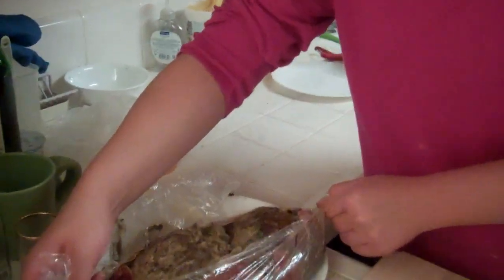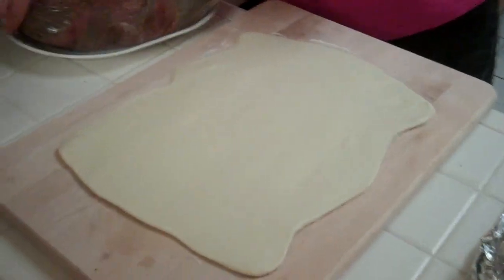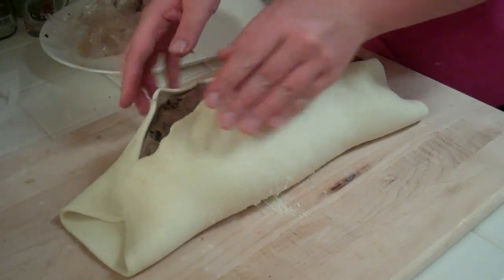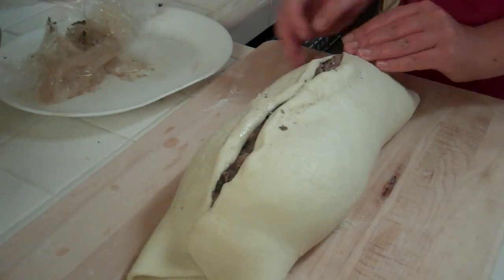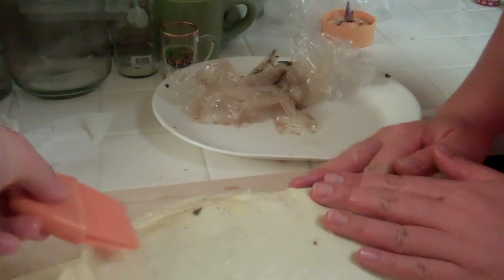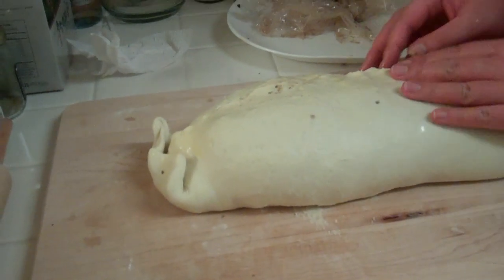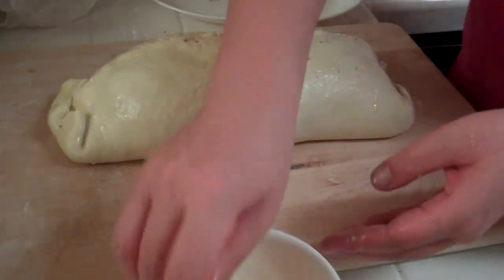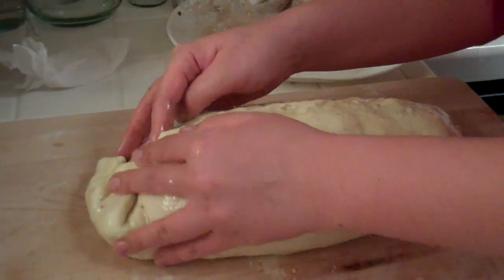Making Puff Pastry (8/9): Wrapping the Beef Wellington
The next day, Jessica wraps the prepared tenderloin with the fresh puff pastry.